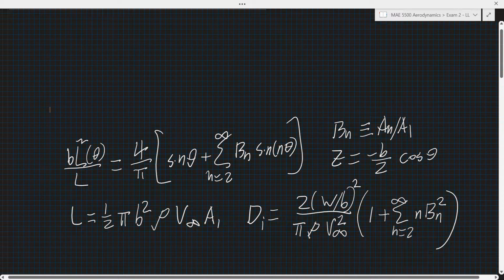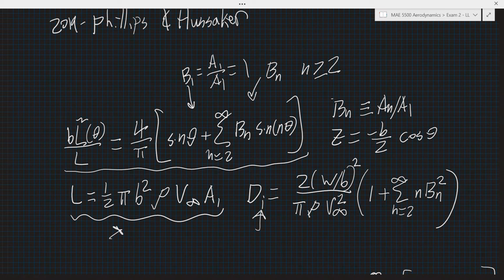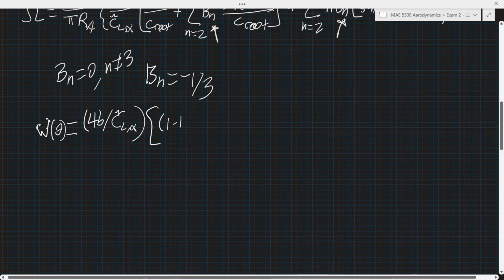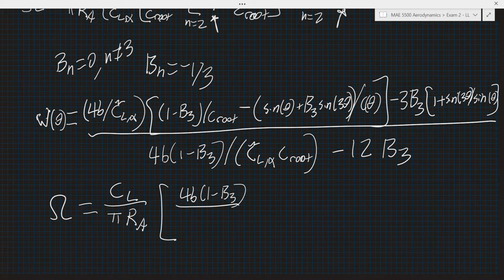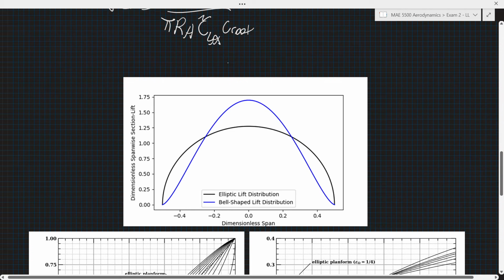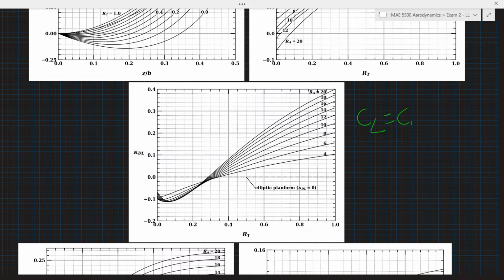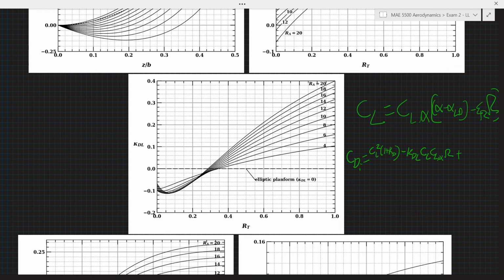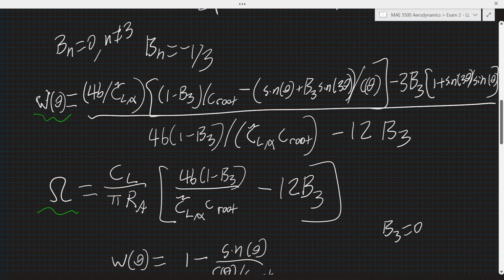Optimizing Twist for the Prandtl Bell-Shaped Lift Distribution